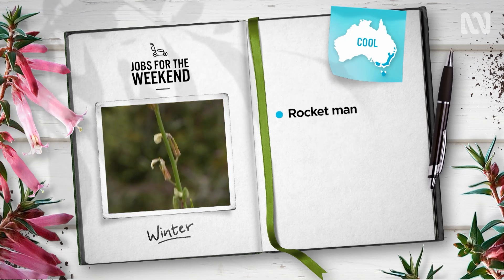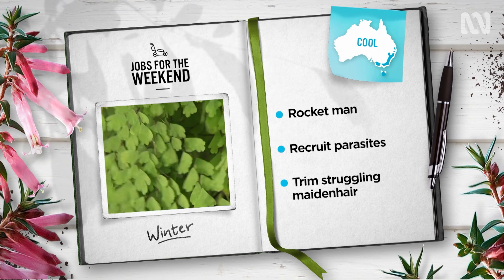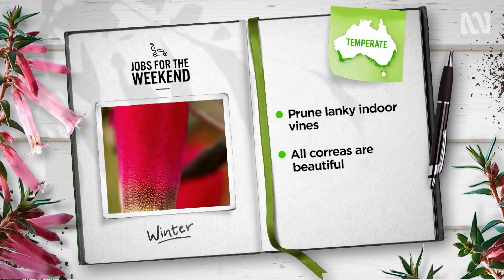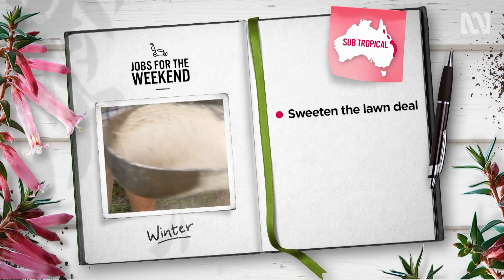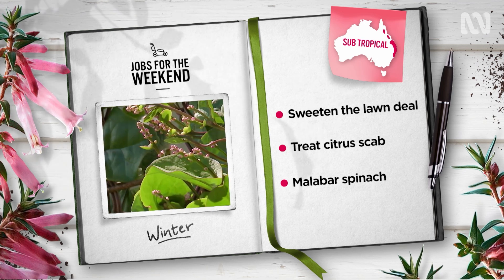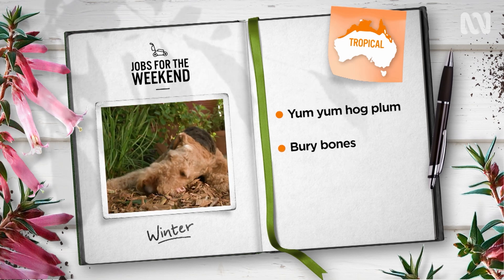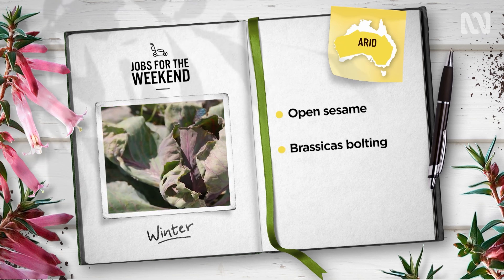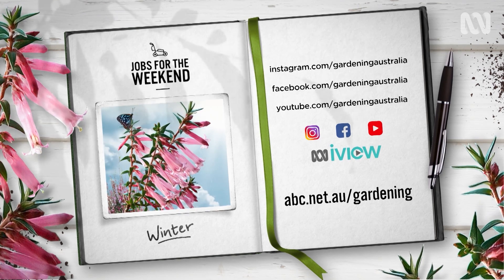What you can do in your garden to wrap up Winter | Jobs for the weekend | Gardening Australia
Ideas for what to do in the garden this weekend, where you are in Australia!

00:04 - Cool temperate gardens
00:45 - Warm temperate gardens
01:27 - Subtropical gardens
02:18 - Tropical gardens
02:49 - Arid gardens